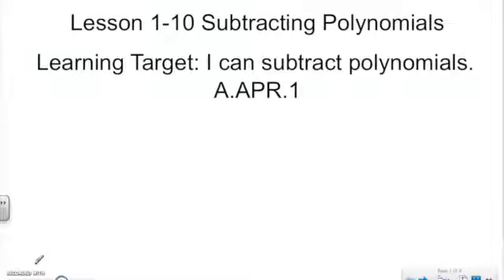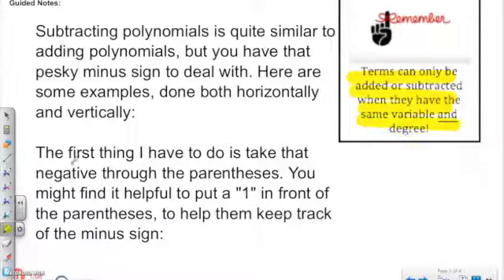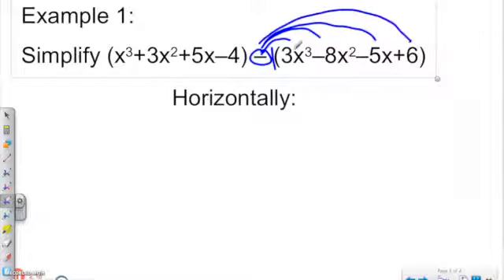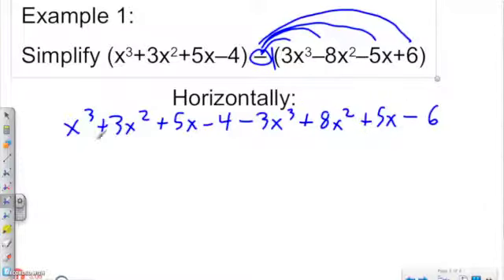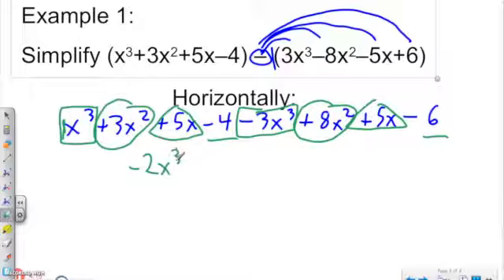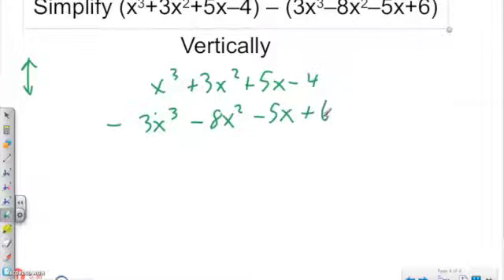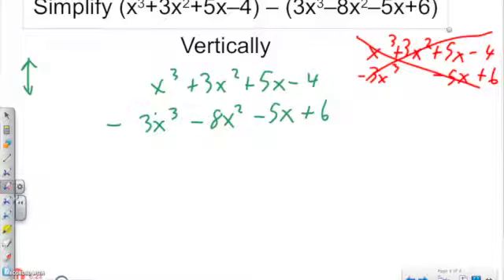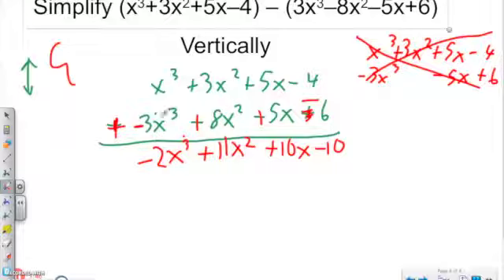Lesson 1-10: Subtracting Polynomials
Lesson 1-10: Subtracting Polynomials. Accomponies notes on page 18 of the Unit 1 Packet.